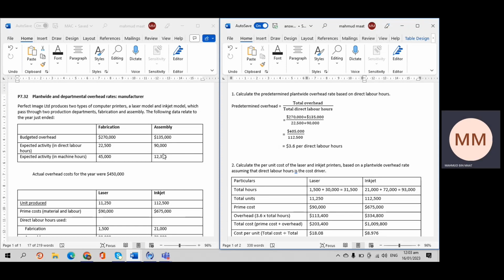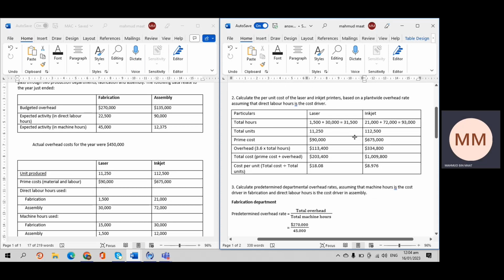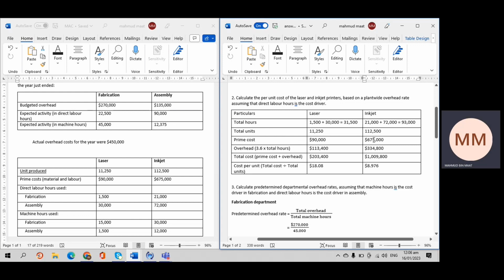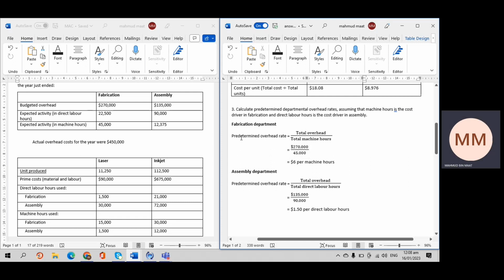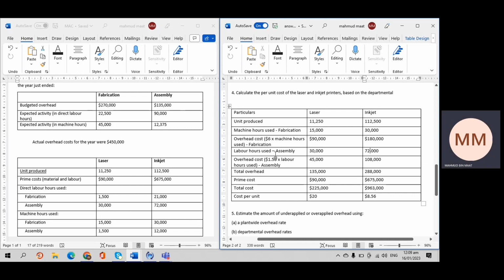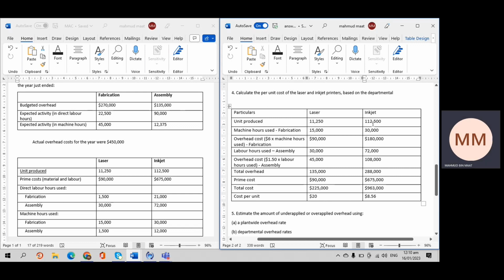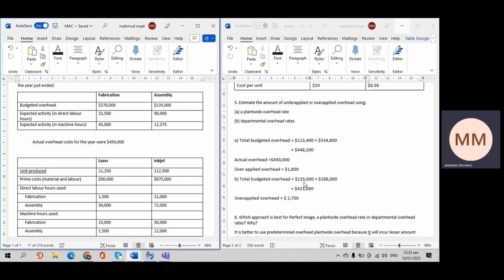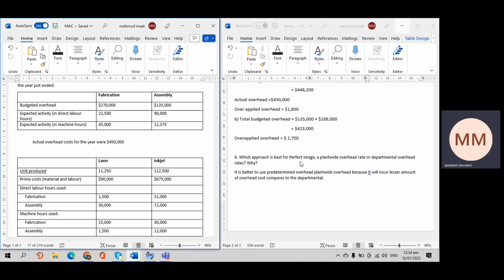Individual Tutorial Presentation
Mahmud bin Maat 1210708 KMB2